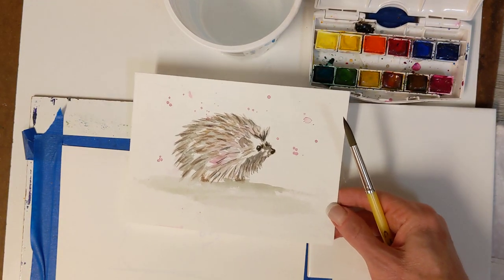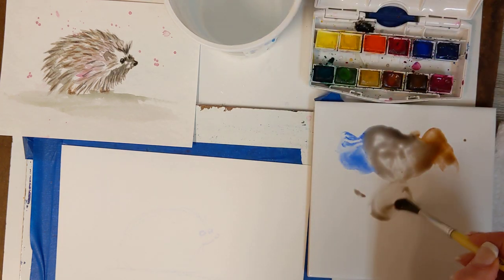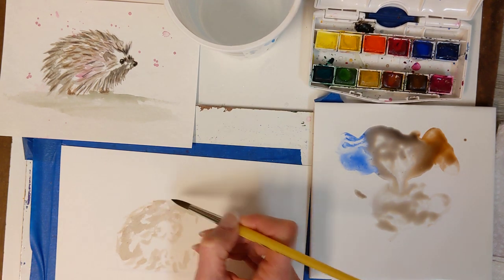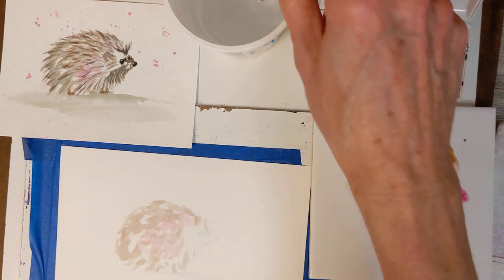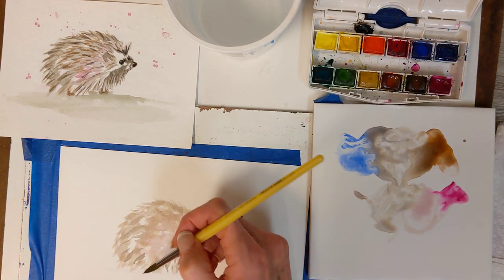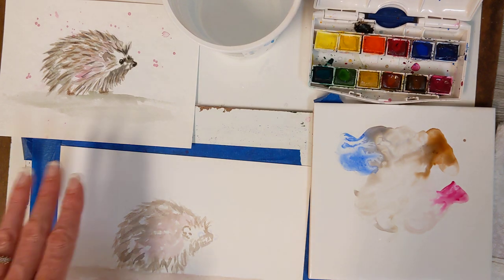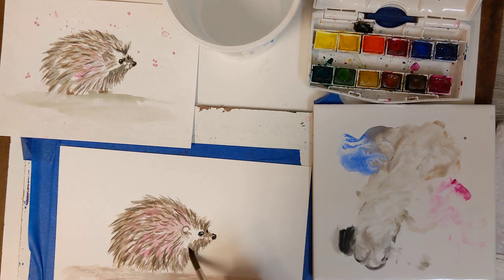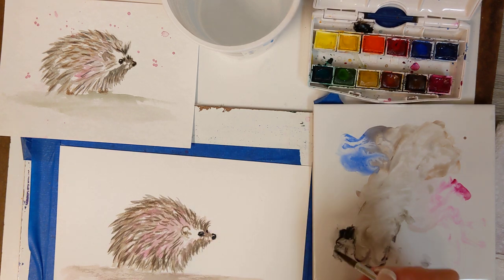Hedgehog watercolor tutorial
Beginner friendly daily practice watercolor tutorial. Join me for this follow along class that even kids can do.